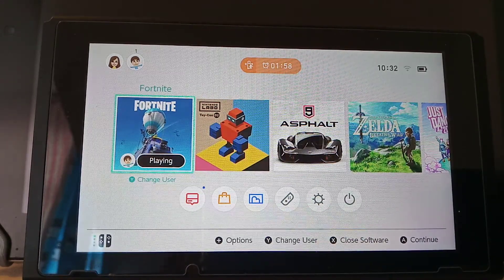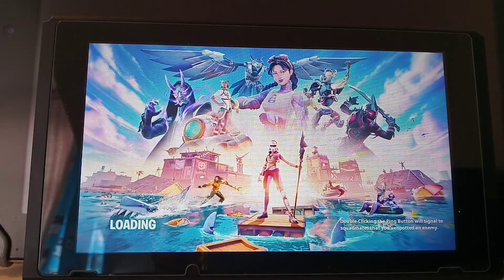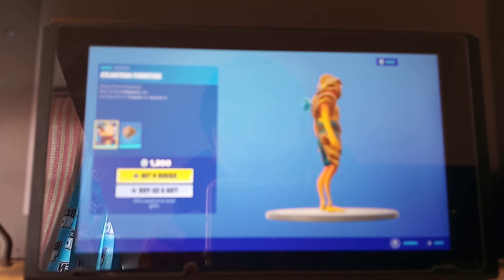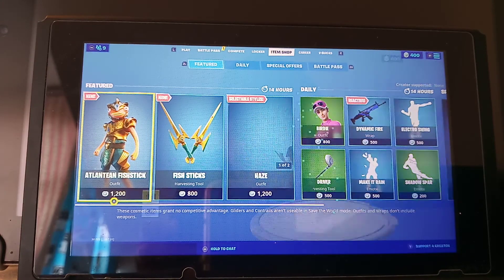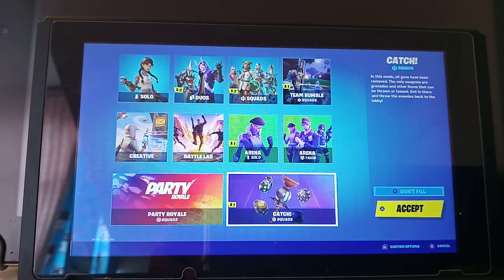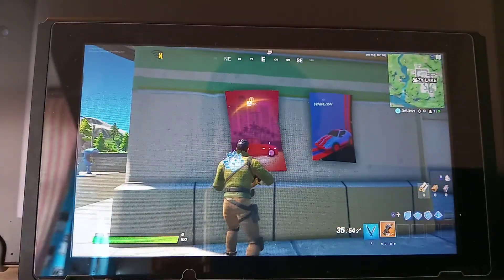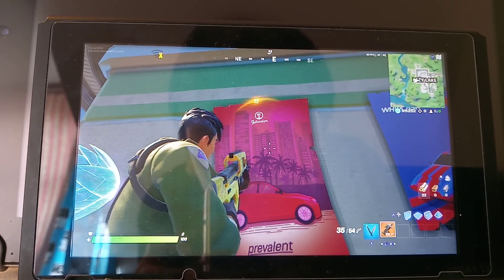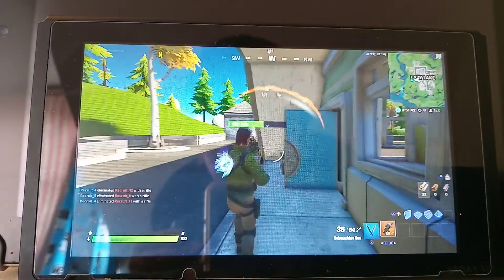A big update FAILED